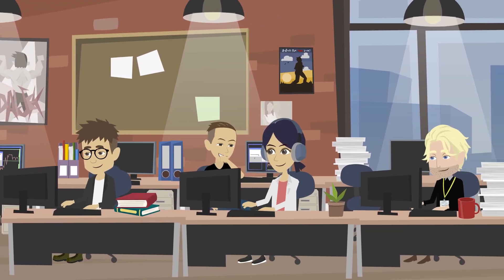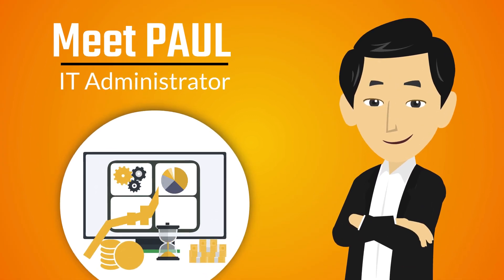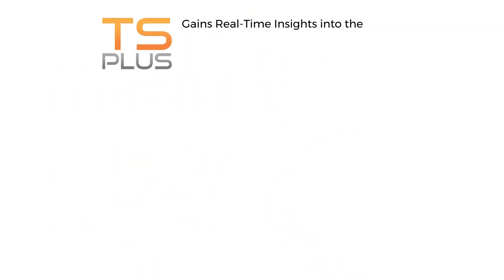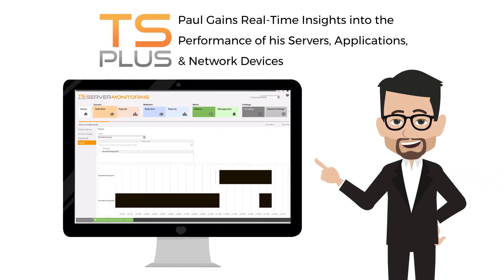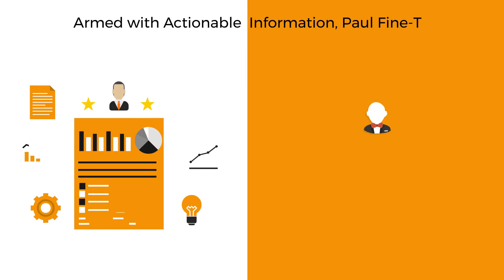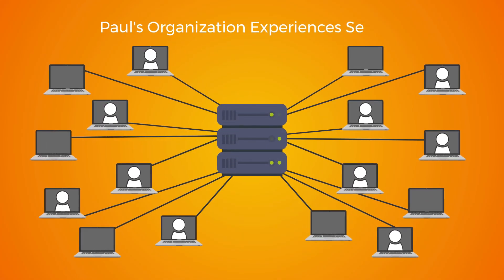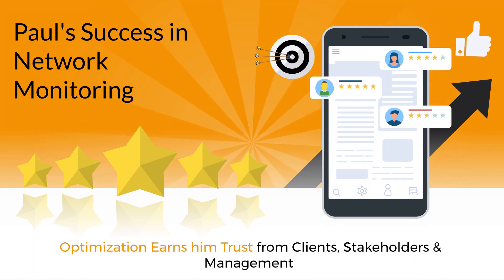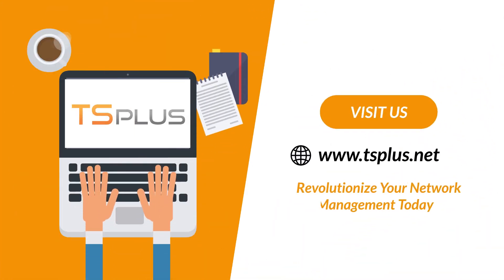Discover TSplus Server Monitoring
Server Monitoring is a real-time server and website monitoring software for remote work infrastructures. Get historical and real-time data about your servers, websites, applications and users.

- Get a clear understanding of usage and performance. Obtain and share relevant reports in seconds to fully control your environment. Monitor your servers and websites from one interface, so you can understand, predict and avoid any issue that could harm your production.

- TSplus Server Monitoring can be deployed and configured in minutes. Once installed on the Windows server or machine of your choice, the administrator can easily add or remove monitored servers and websites.

- Server Monitoring comes with permanent affordable licenses. Optimize your IT costs by monitoring and detecting over-licensed applications.

- Thanks to smart and easy-to-read reports, increase your servers’ performance and your users’ productivity.